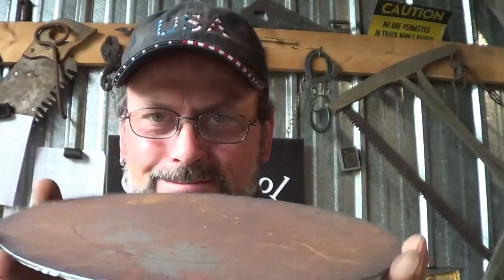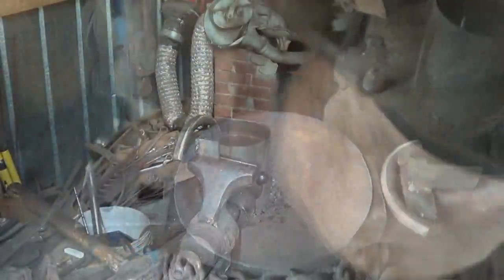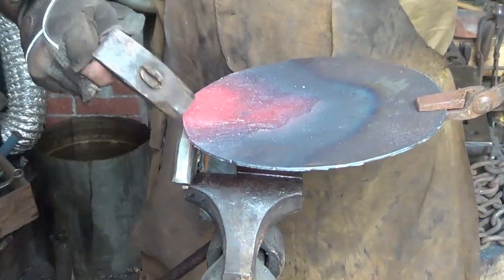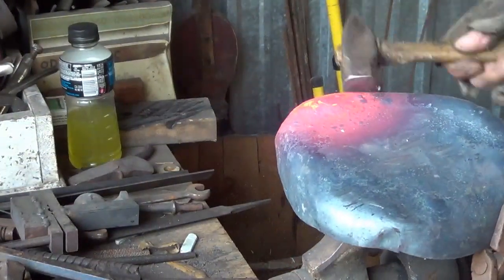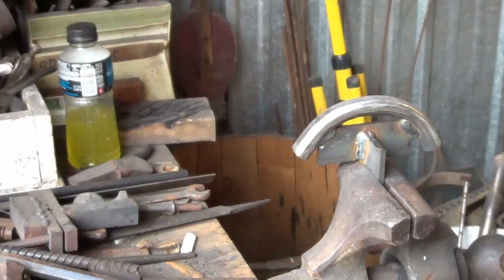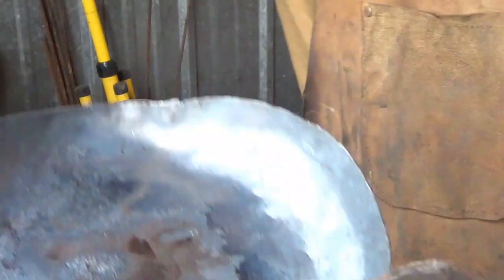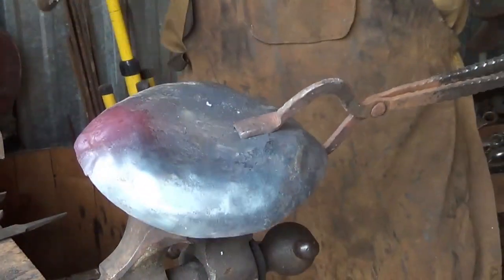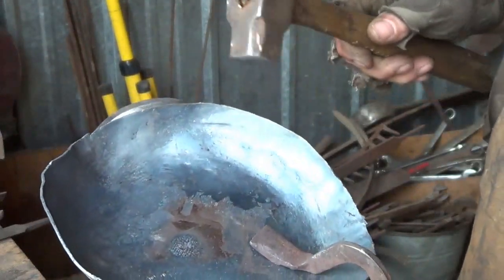Blacksmithing - OSF Way Of Forging A Pan-Last Pan Video I promise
I know!!!  I am sorry but it ain't done till I figure it out... And in this video I figure it out... my way... The previous two tries didn't fit work vs time vs outcome...   So I went back to the basics and came up with my own method of making these damn pans...  And what do you know... it works!